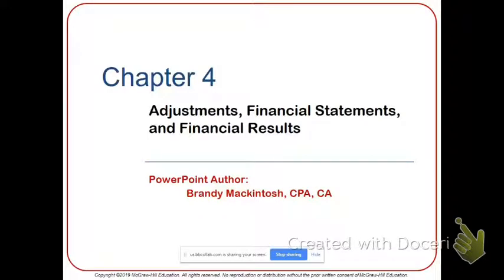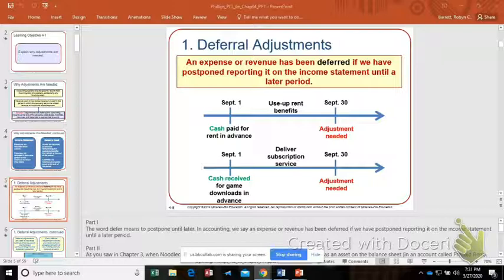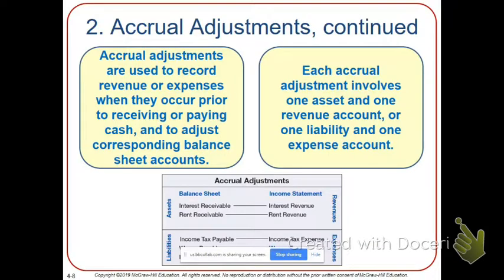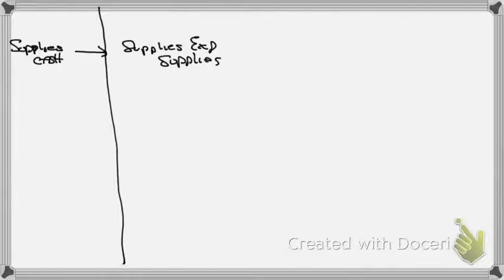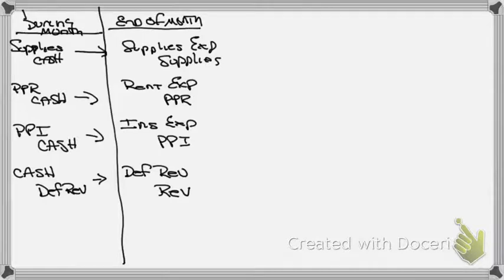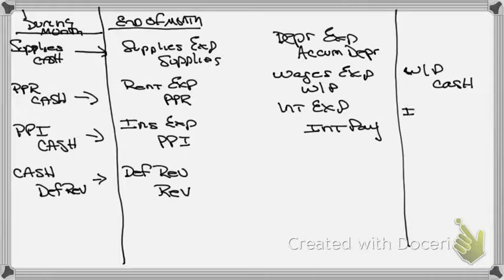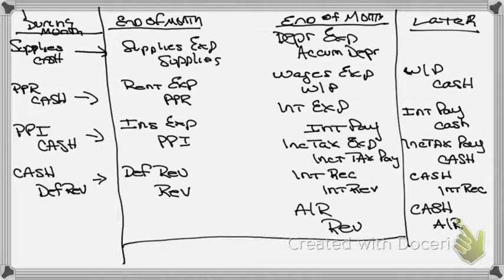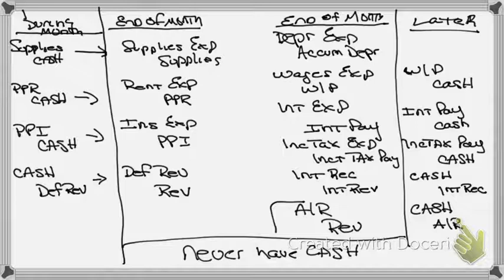110ACC Ch 4 Pt 1 virtual